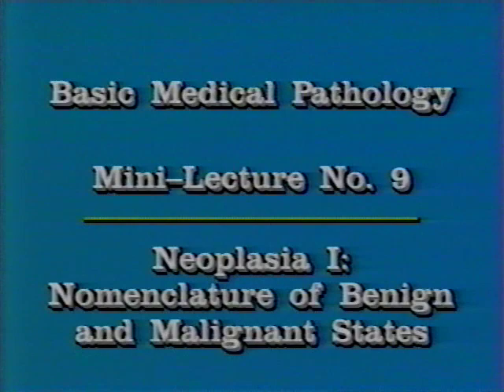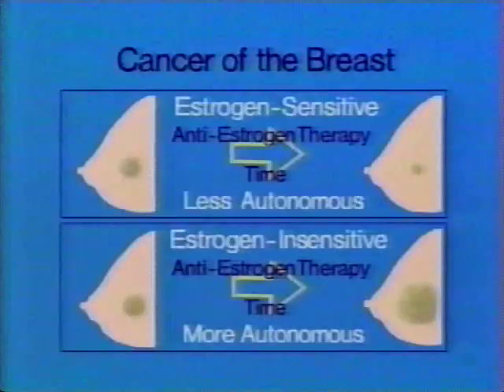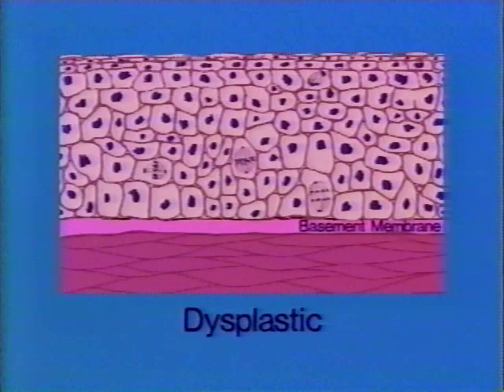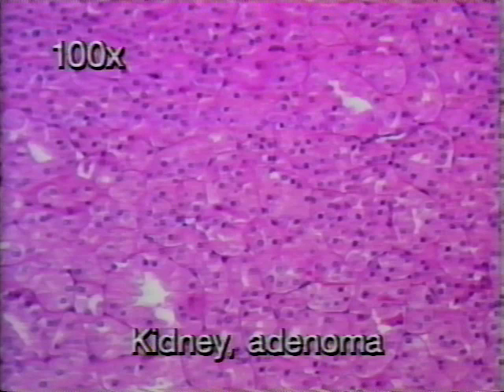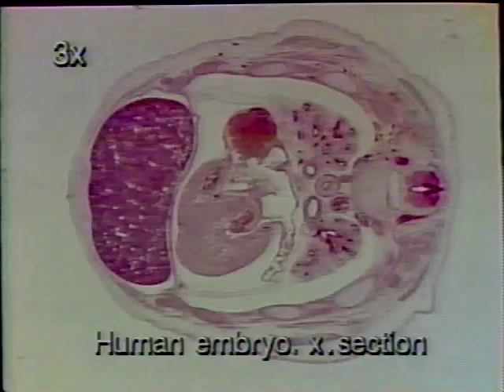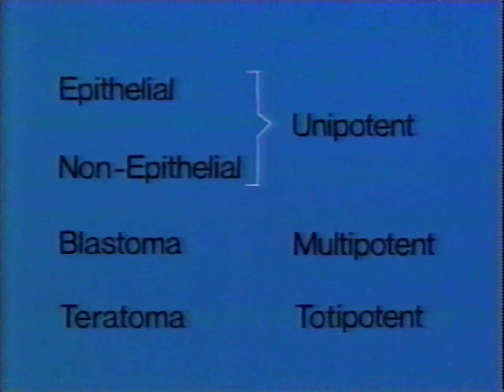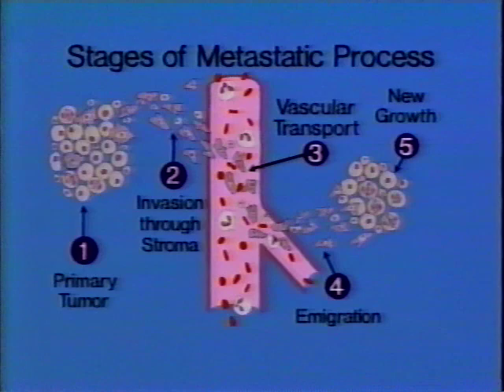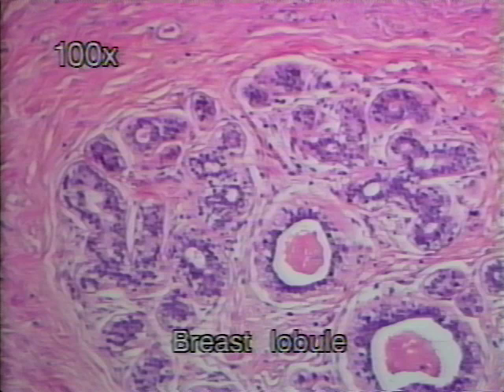Basic Medical Pathology: Neoplasis I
National Library of Medicine

Mini-Lectures in basic Medical Pathology

Basic Medical Pathology: Neoplasis I - Nomenclature of Benign vs. Malignant States

NTIS AVA19667VNB1